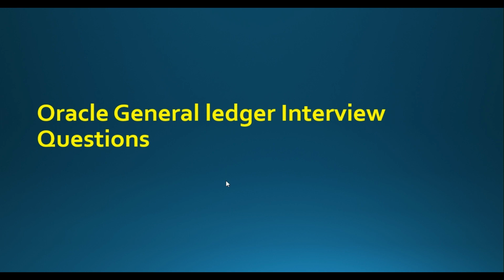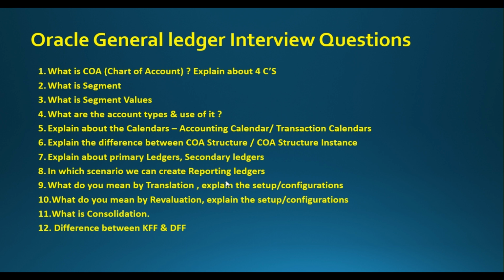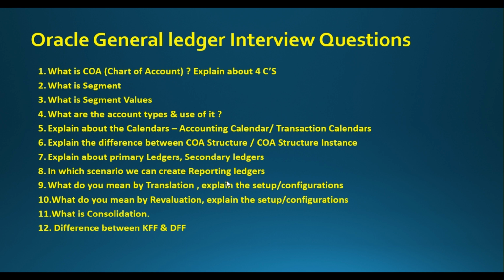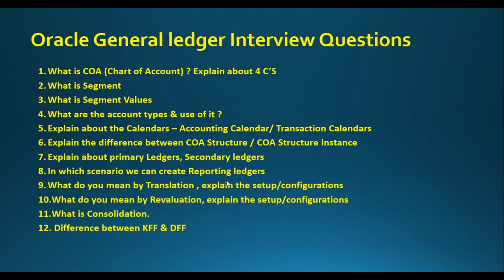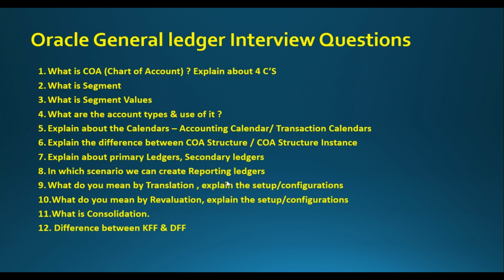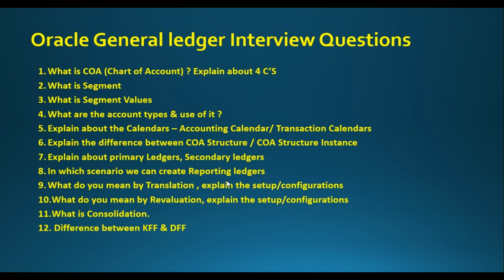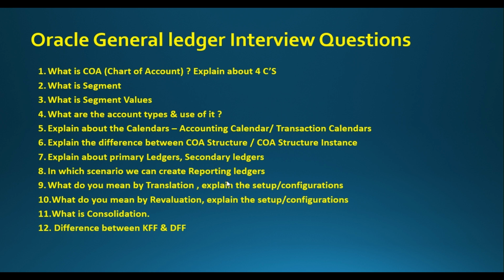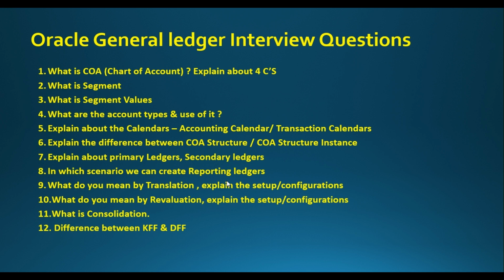Oracle GL (General Ledger) Interview Questions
## ERP
## ORACLE FINANCIALS
## SAP FICO

o2c process
ERP CONSULTING
ORACLE CONSULTANT
BANK OFFICER
accountingconcepts ## ERP
## ORACLE FINANCIALS
## SAP FICO

o2c process
ERP CONSULTING
ORACLE CONSULTANT
BANK OFFICER
accountingconcepts Oracle GL (General Ledger) Interview Questions

## ERP
## ORACLE FINANCIALS
## SAP FICO

ERP CONSULTING
ORACLE CONSULTANT